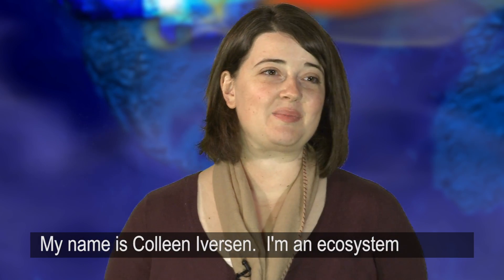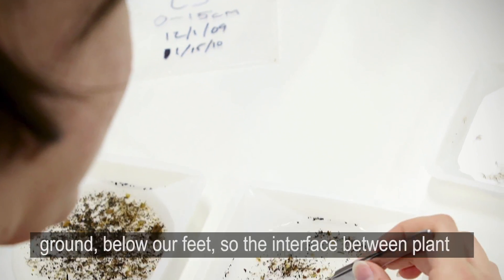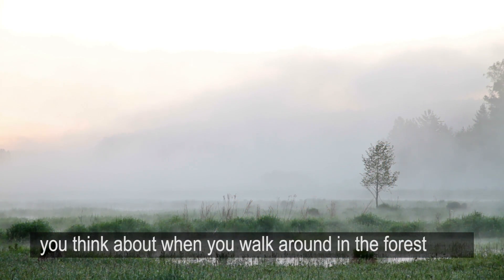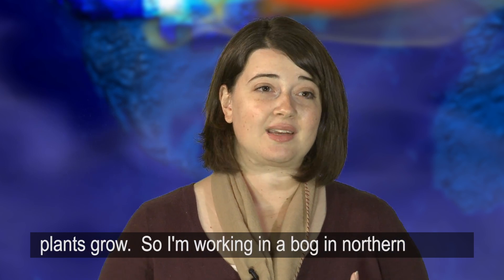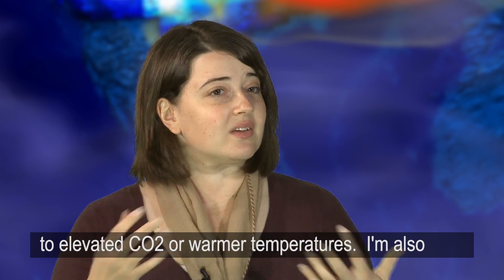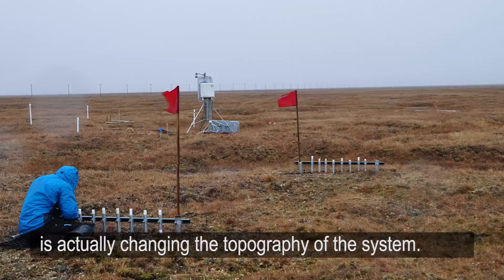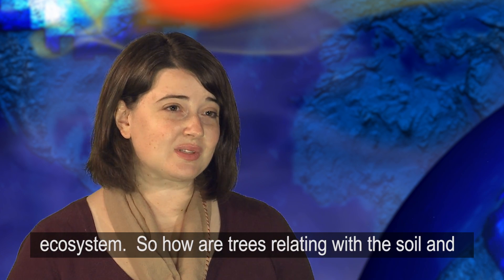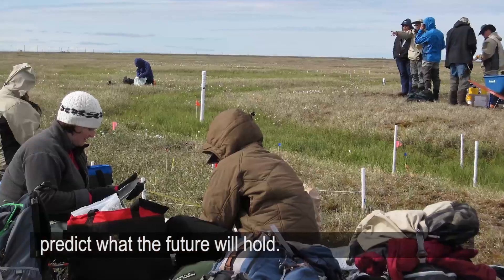Colleen Iversen - Climate Change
Ecologist Colleen Iversen uses field study in Minnesota and Alaska to understand how increased atmospheric carbon dioxide and warmer temperatures affect plant growth.